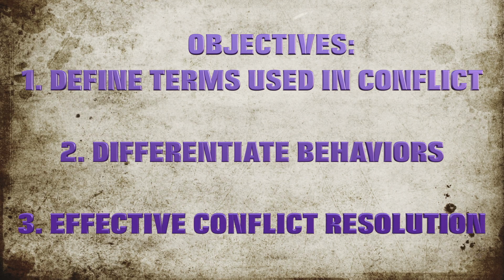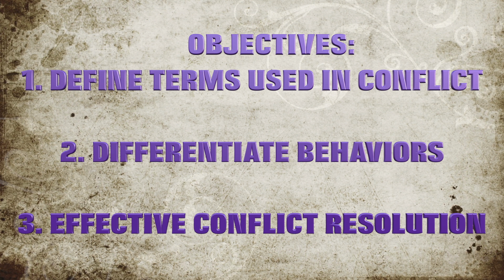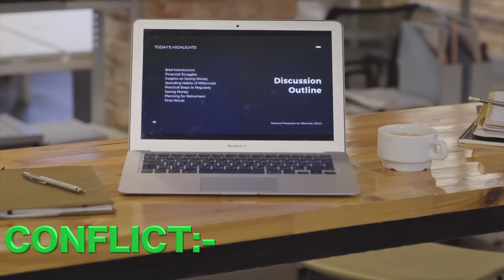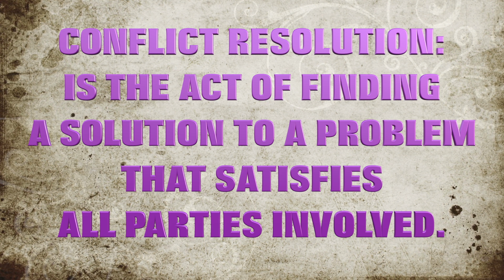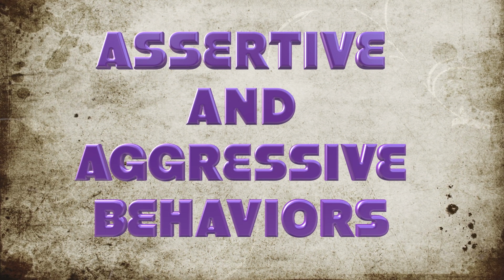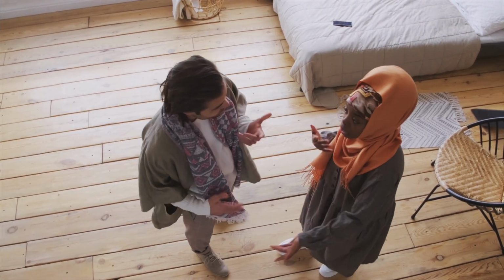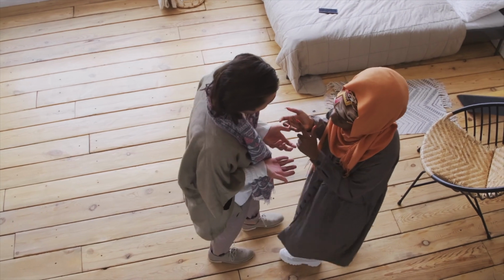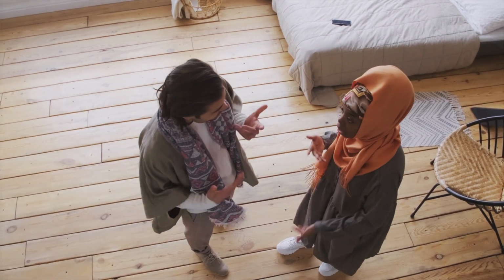Conflict- In School, Home or at Work (TUTORIAL)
Bienvenido friends,

" Let's get this thing started!"

I teach topics that cover the Tourism and Hospitality Curriculum.
My objective is to enlighten and edify persons on relevant topics that can be beneficial in the classroom, workplace and society to produce favorable outcomes.

🎶 Background music from: Unstoppable
🎥 B roll videos from: Pexels